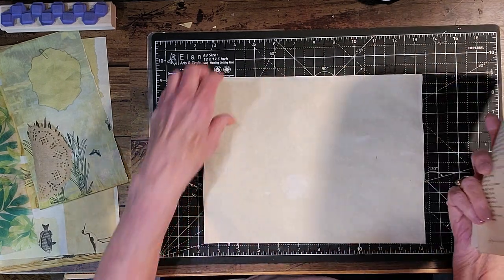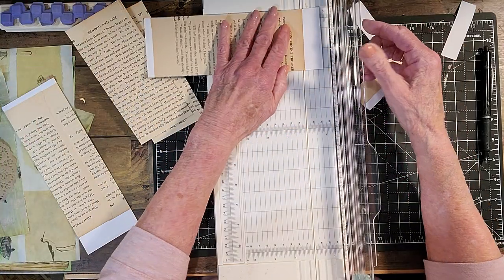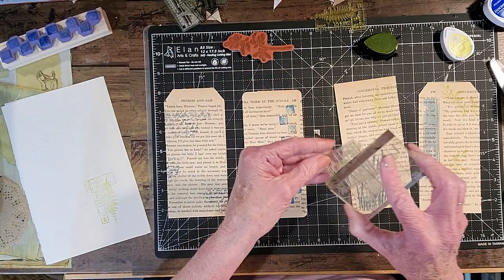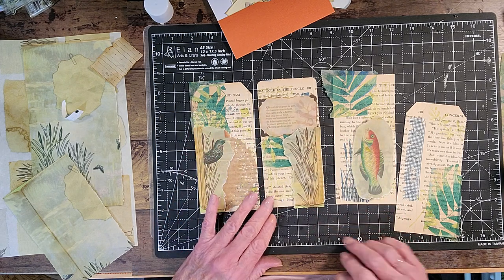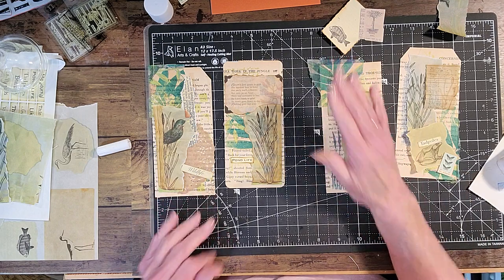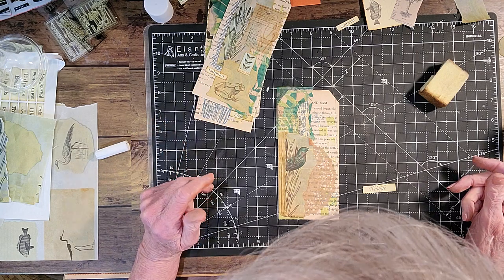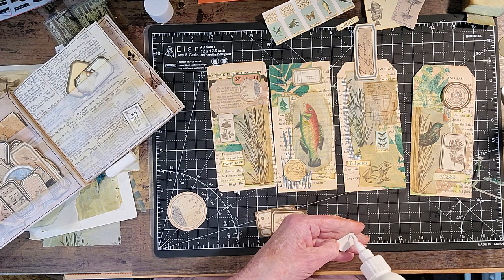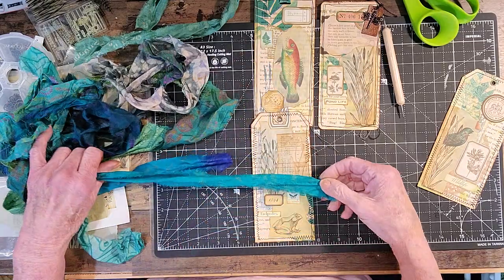Making tags for “Pond Life” Junk Journal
My videos are not tutorials but just sharing my ideas.
LINKS TO THOSE WHO GAVE ME INSPIRATION FOR THIS video @Cari the crafter